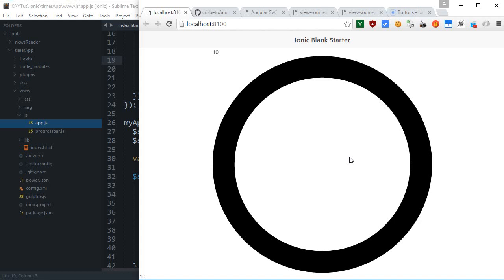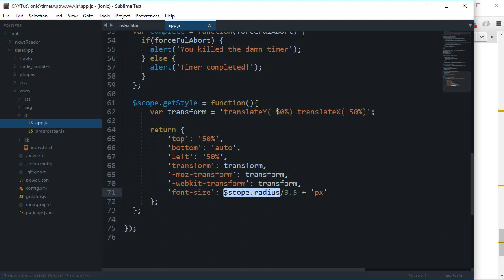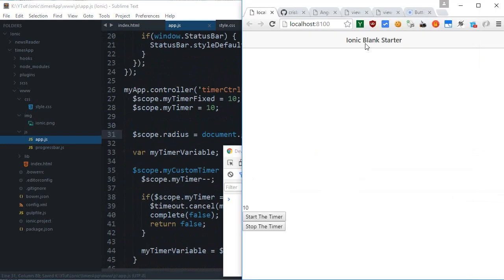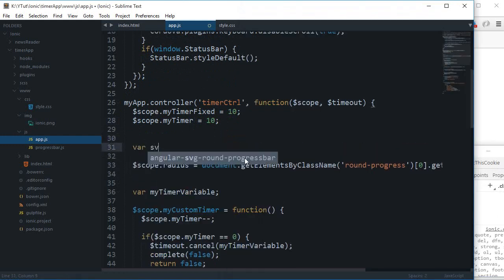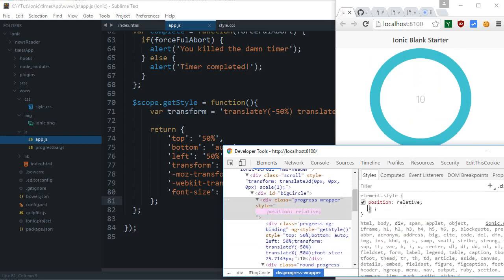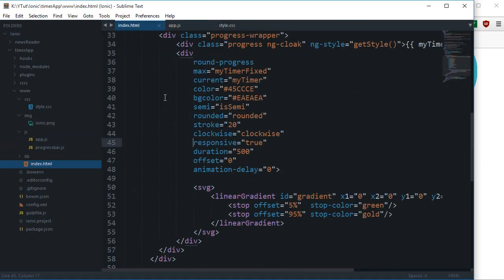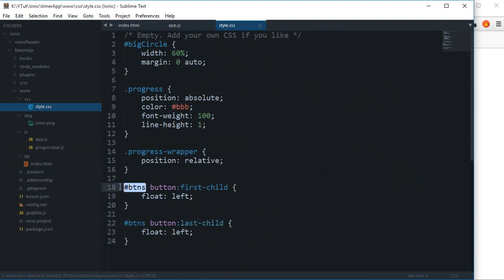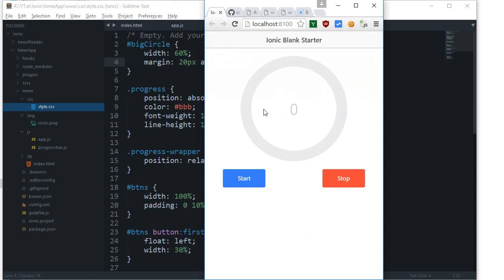Ionic Framework Tutorial 18: Timer Application - Part 4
Learn how to create a a simple timer application in Ionic framework for mobile devices.